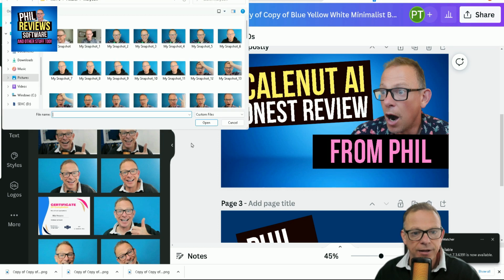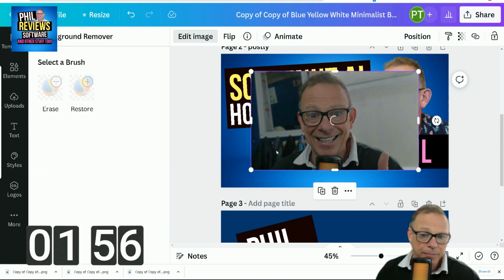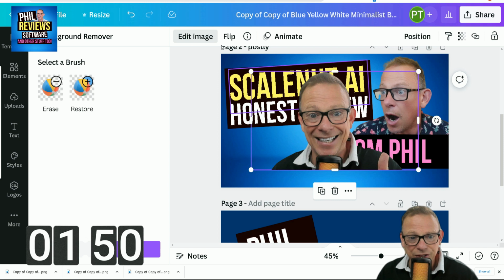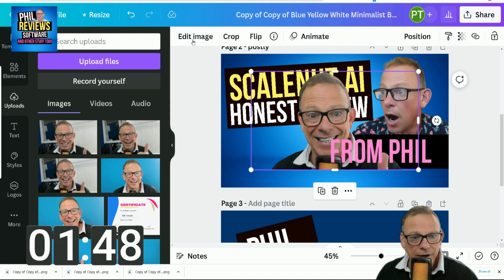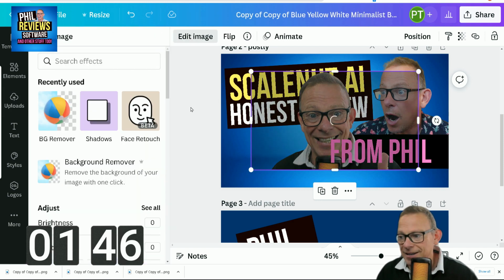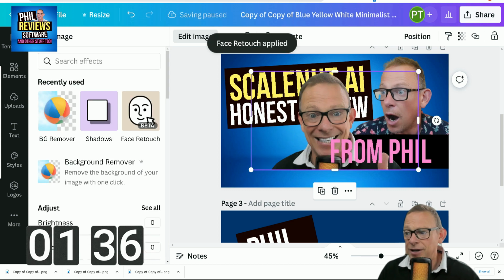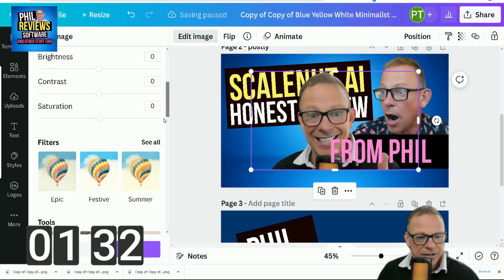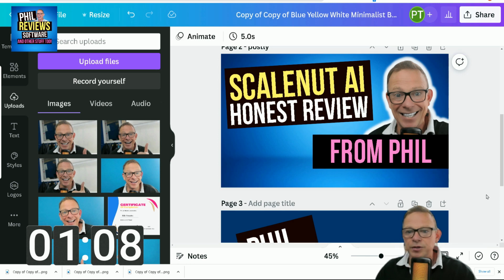Youtube Thumbnail: Make one in 2 minutes using Canva!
Youtube Thumbnail: I make a Youtube Thumbnail in 2 minutes using Canva. Before I discovered Canvas Pro features including the photo background remover it took me ten times as long to make one Youtube thumbnail. Canva has hundreds of Youtube Thumbnail templates to choose from and it's easy to change the designs to make them look original. Canva also saves all your previous designs in the cloud so you can work from any device.

Canva features specifically for thumbnails:
✅Remove the backround from selfie photos
✅Enhance photos (smooth, red eye and teeth whitening)
✅Add Glow to outline of photos
✅1000's of Youtube thumbnail templates
✅Easy to modify text, boxes and photos
✅Download in the correct format ready for Youtube

⏱️Chapters⏱️
00:00 Introduction
00:10 My Original Thumbnail
00:28 Taking picture using Manycam
00:49 Remove background from photo in Canva
01:04 Canva Face Retouch
01:22 Add Glow around photo
01:44 Changing text
02:53 Download thumbnail

Software I use making my videos:

I make all my Thumnails using Canva!

I edit all my videos with Wondershare Filmora, I've tried them all including Premier Pro and Final Cut Pro, but Filmora just works! Easy editing but fully featured!